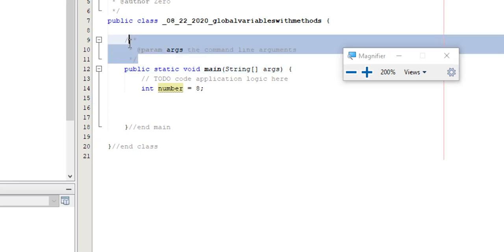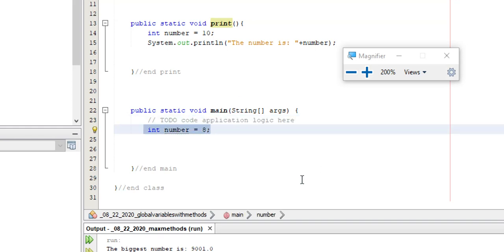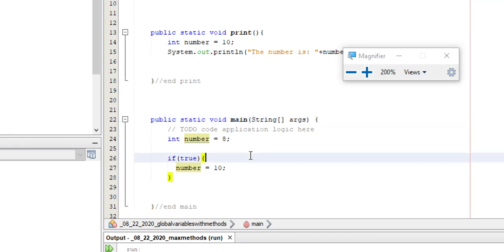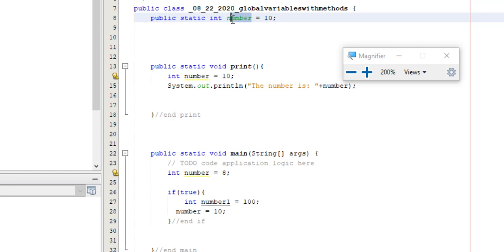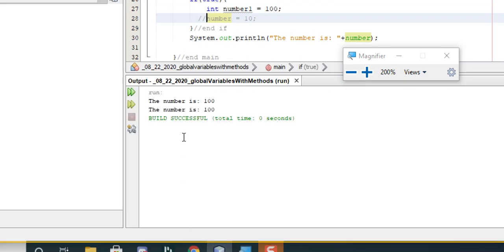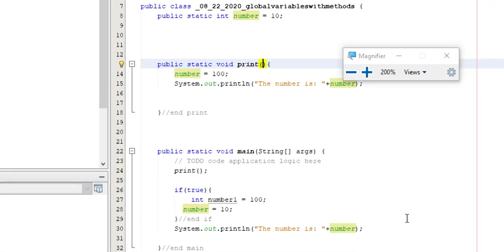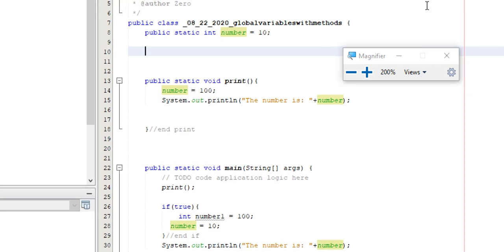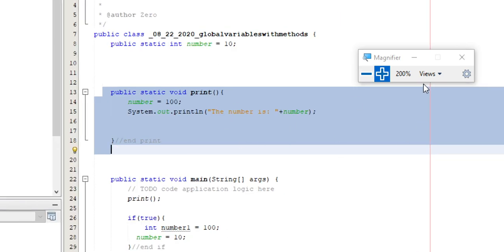Global Variables - Java Two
Introduction for global variables